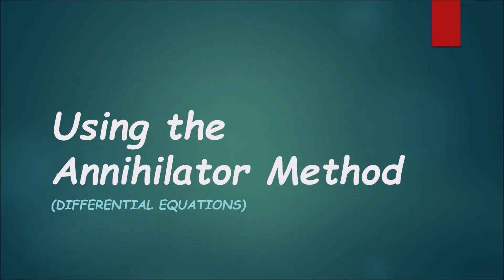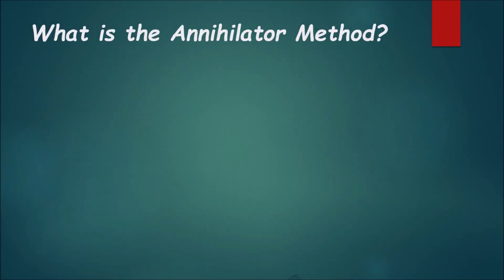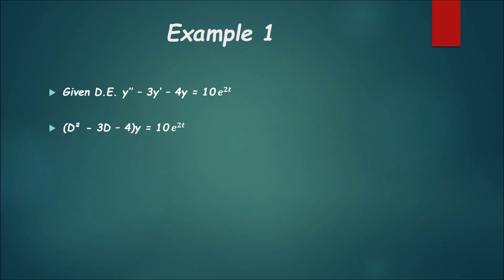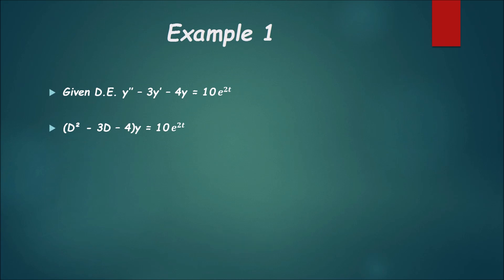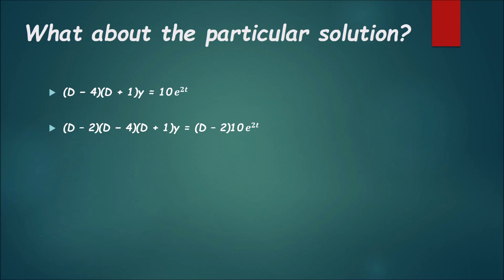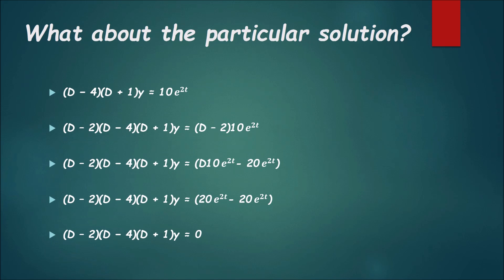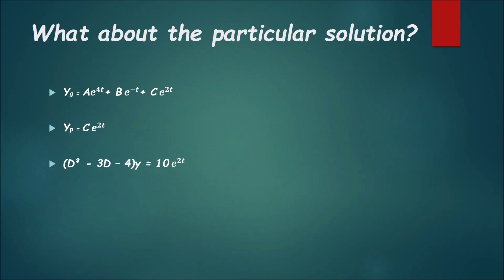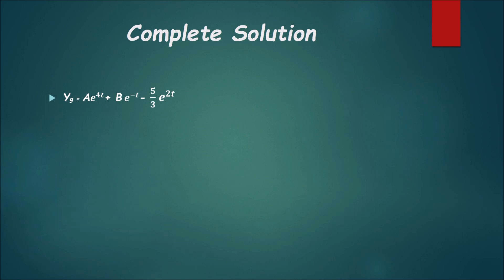Using the Annihilator Method [DIFFY Q]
Yes, it's been too long since I've done any math/science related videos. So I did something simple to get back in the grind of things. Hope y'all enjoy! NERD OUT!!!